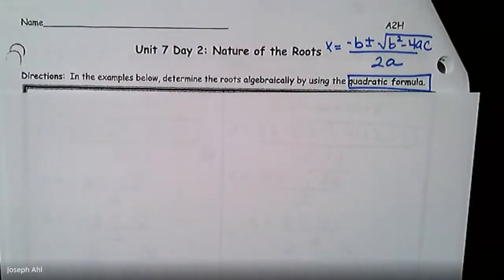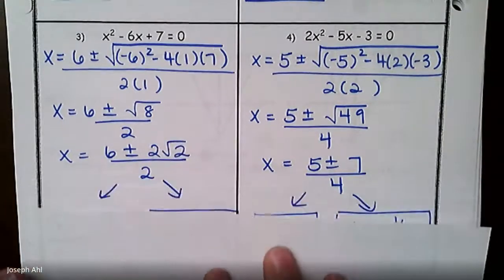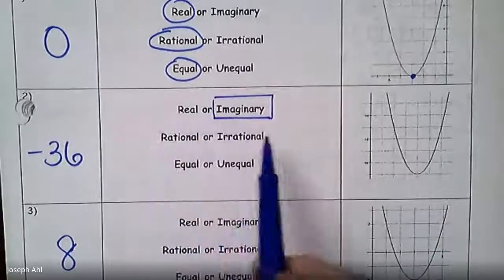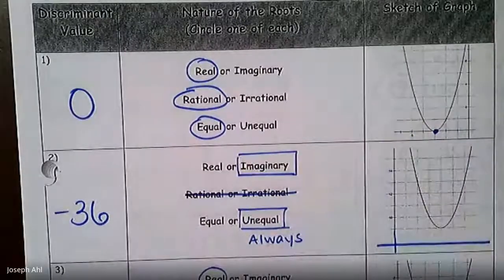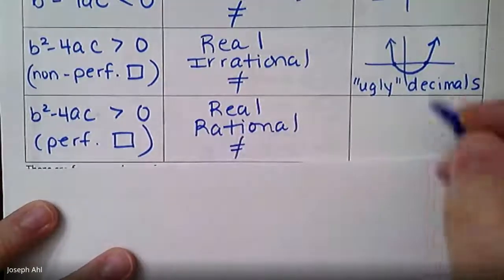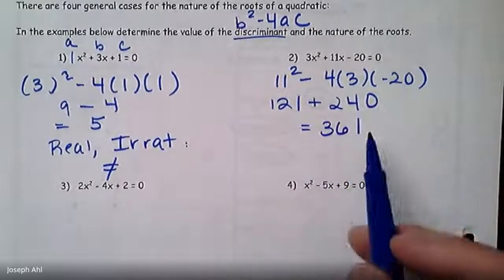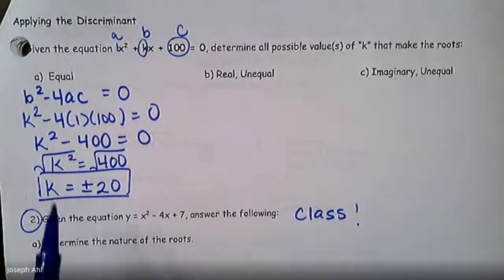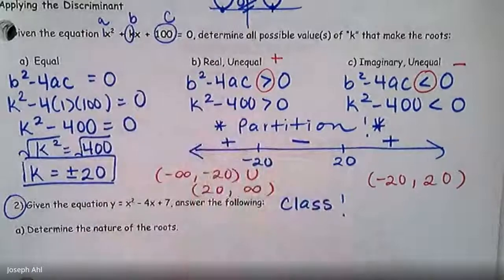Unit 7 - Day 2 (A2H)